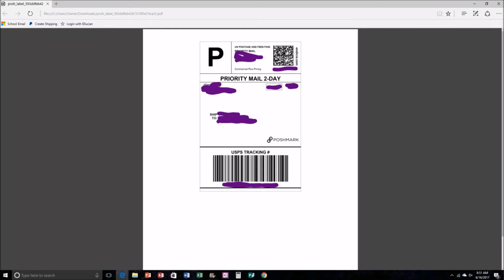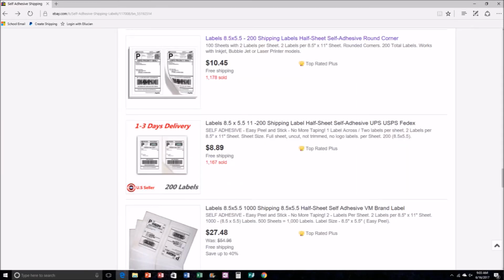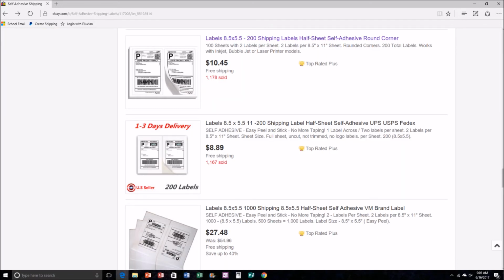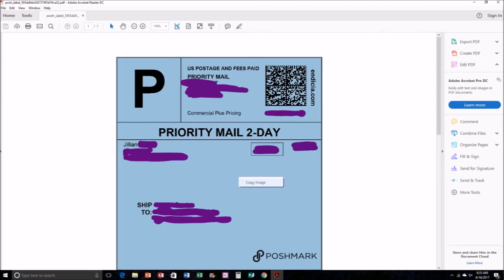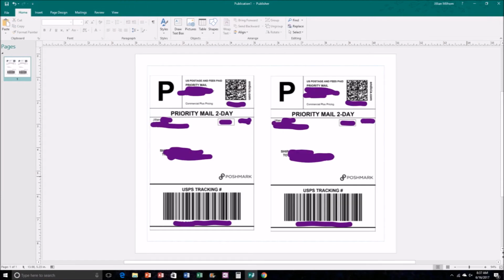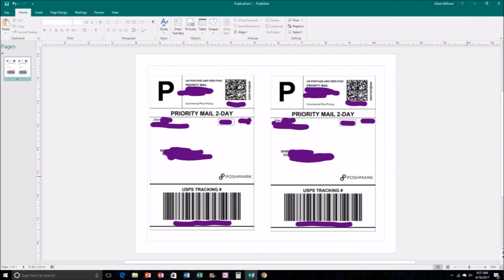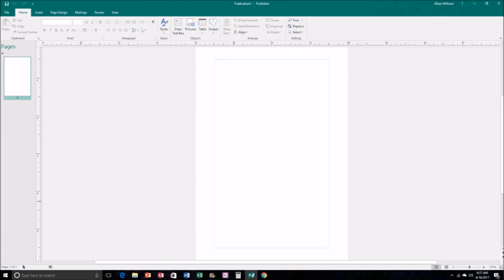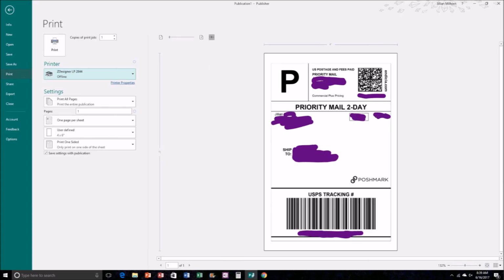How to Print Poshmark Labels Two to a Sheet & Thermal Printer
I'm Jillian I have been selling clothing on Ebay and Poshmark since October 2016, thanks for coming on my journey with me!

I have decided to share my ebay store with you guys. DO NOT MESSAGE ME THROUGH EBAY it scares me and makes me think someone isn't happy with a purchase lol. Please help me keep my channel and my business separate, thanks.

Use my code to get $5 when you sign up with Poshmark GUANV

My ebay store